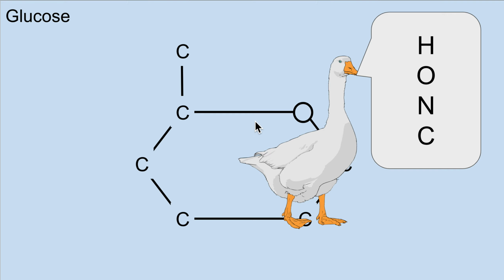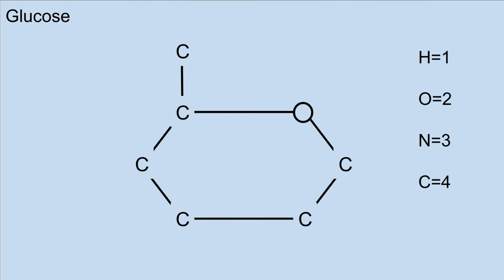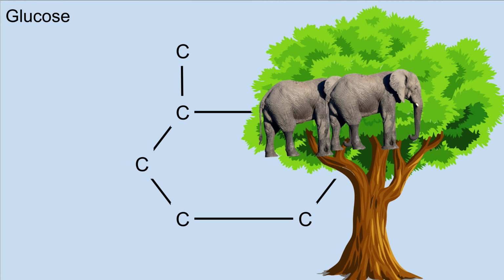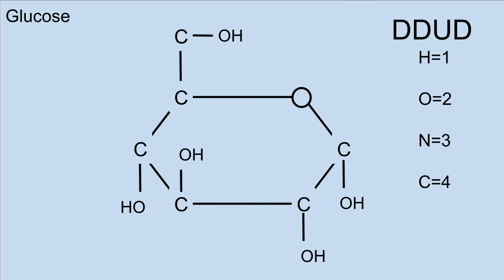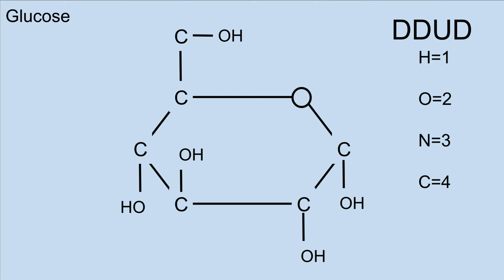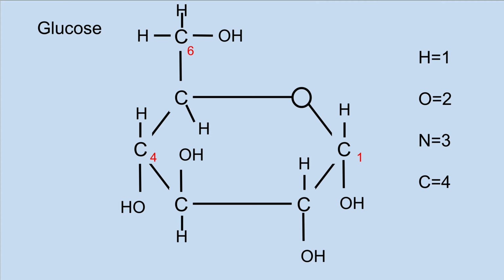A dog, a goose and 2 elephants telling you about glucose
A memorable idiotic story to make remembering ALL the detail of glucose structure you need